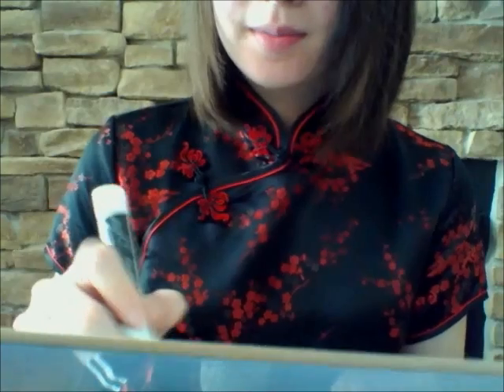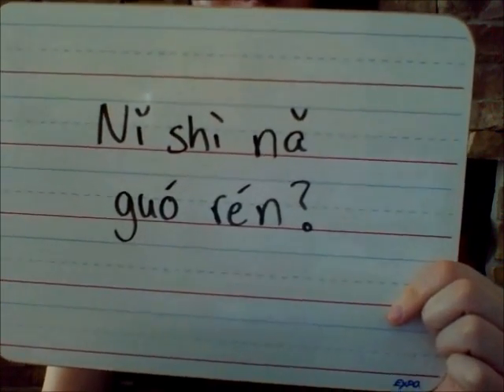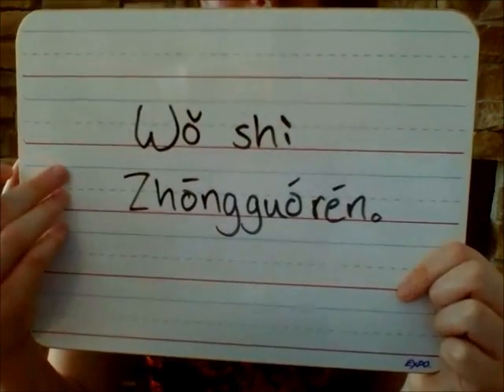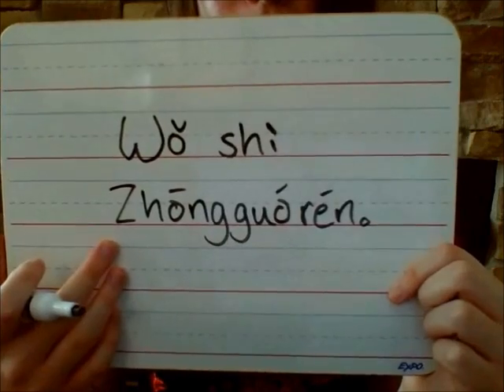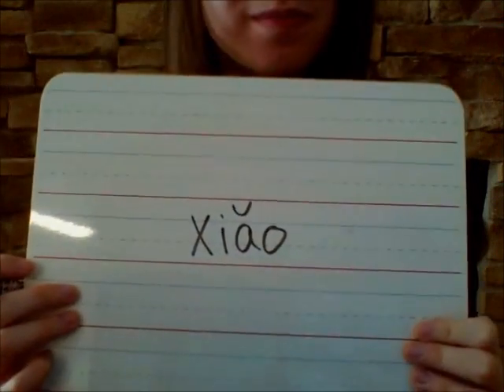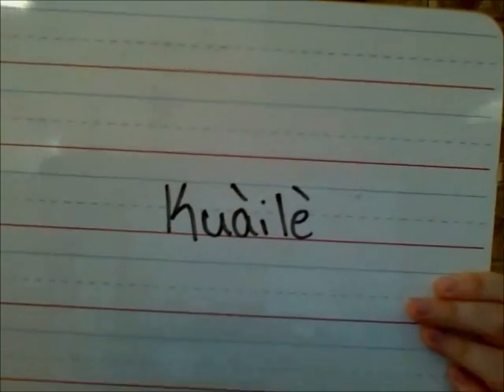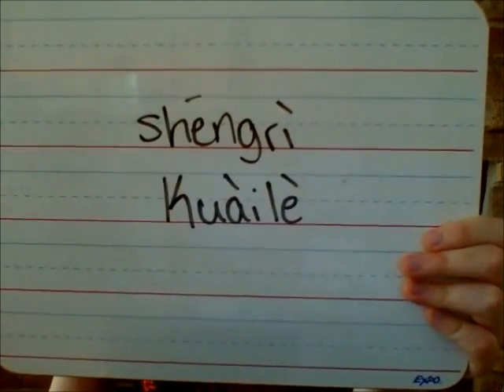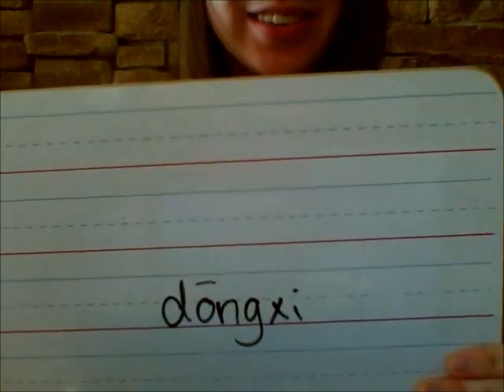ASMR Mandarin Chinese Lesson Roleplay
I'm so sorry about the weird noise that you can hear every time I bump into the microphone (which is often) and the amount of times I stick out my tongue and bite my lip...

-Jubilee